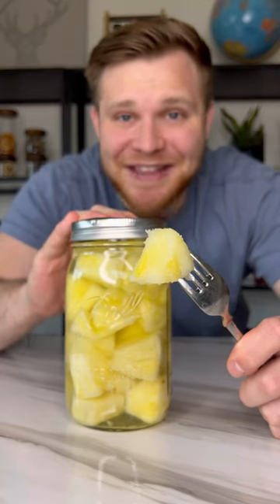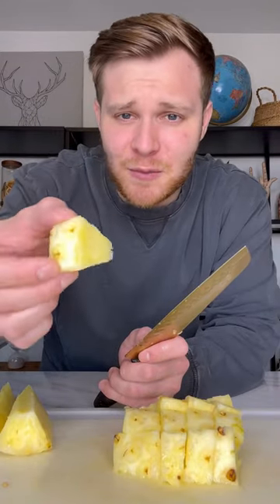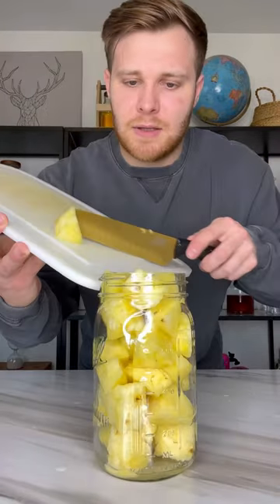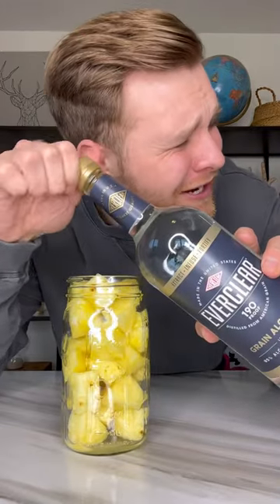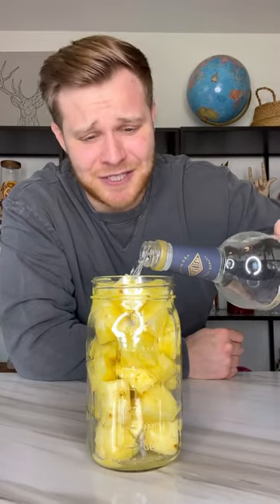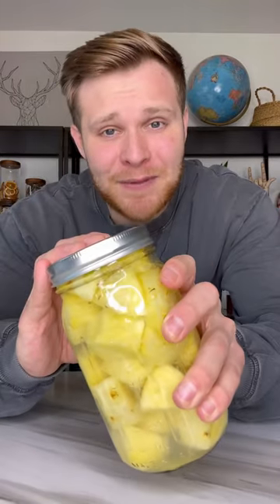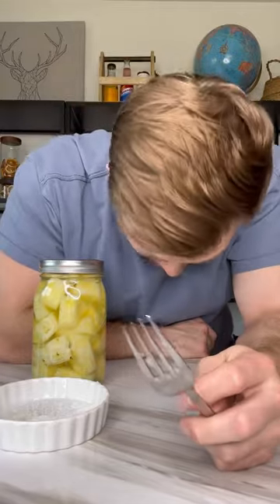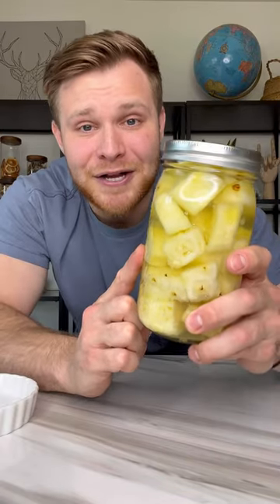Sugar Coated Everclear Infused Pineapples!